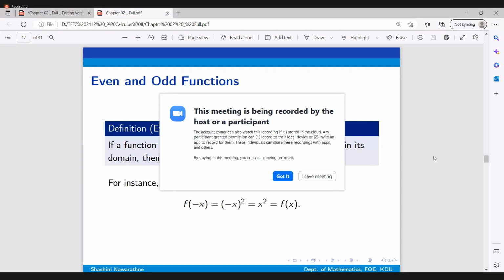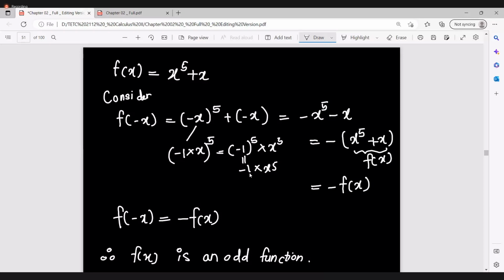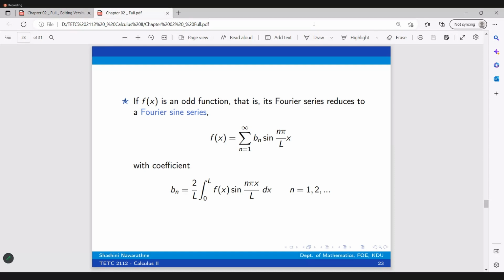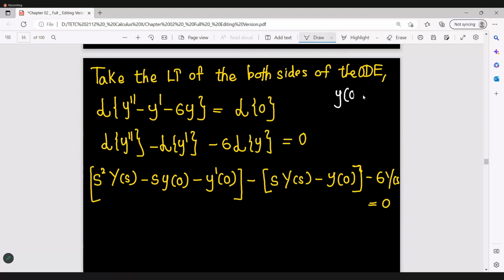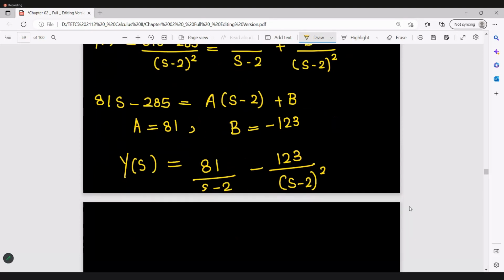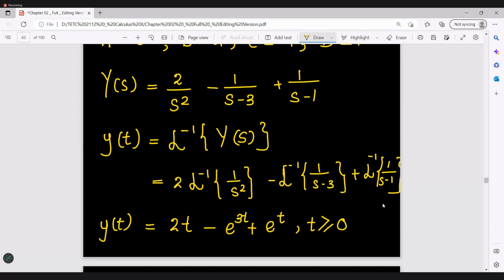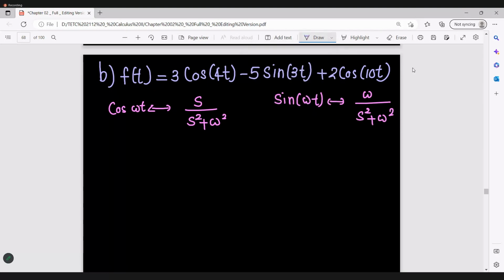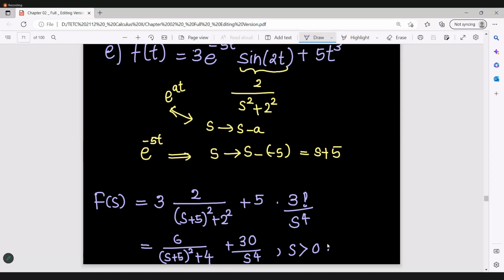[Recording] Calculus II Day 08 - 28th Feb 2023